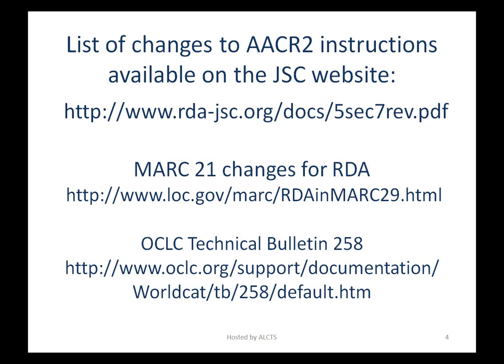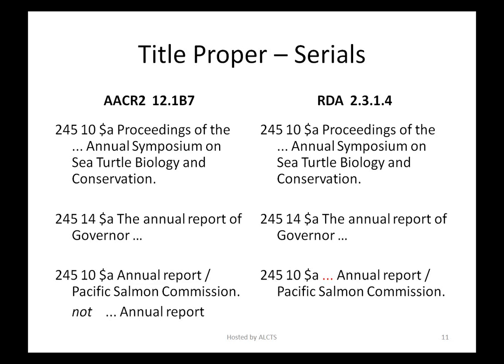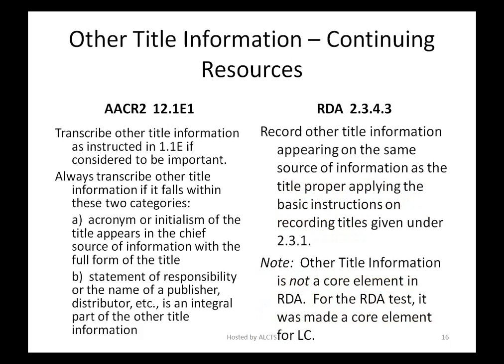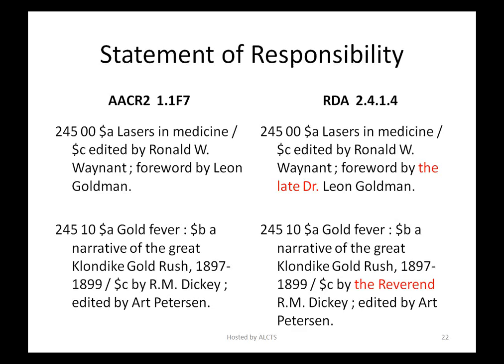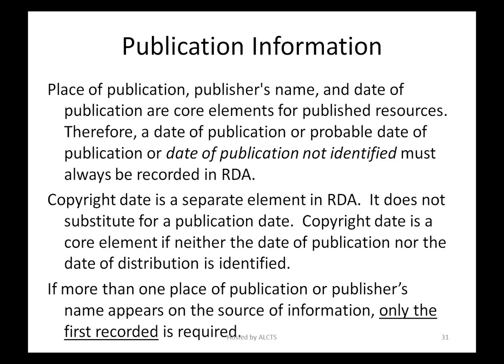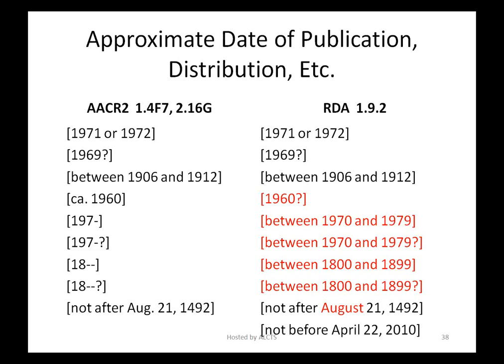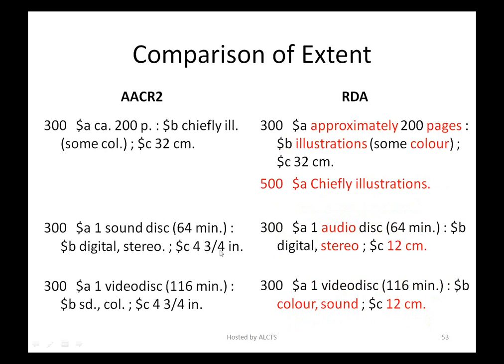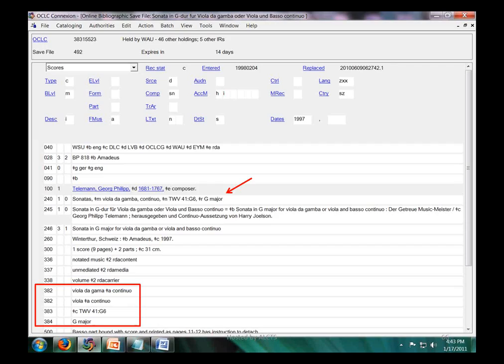Changes from AACR2 to RDA. Part 1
RDA: Resource Description & Access was published in June 2010 and has been undergoing a test by the U.S. national libraries and others. This webcast uses numerous side-by-side examples in MARC format to show the most significant changes between AACR2 and RDA cataloging practices. Part 1 covers descriptive elements, and part 2 covers access points.

Originally presented on February 2, 2011 by Adam Schiff.